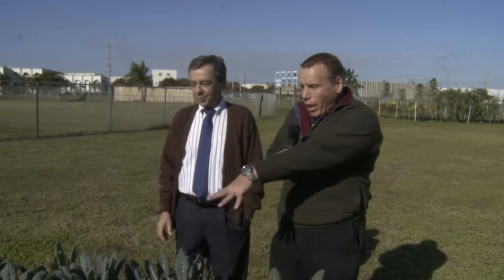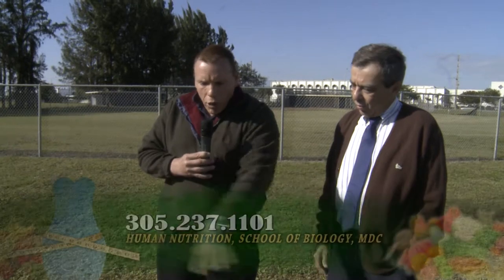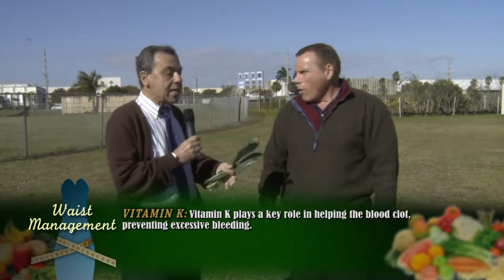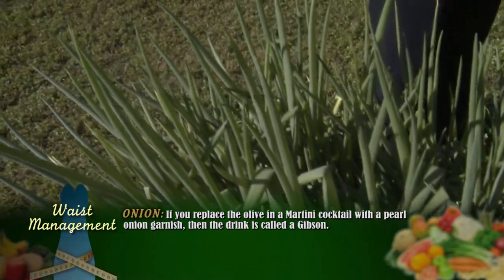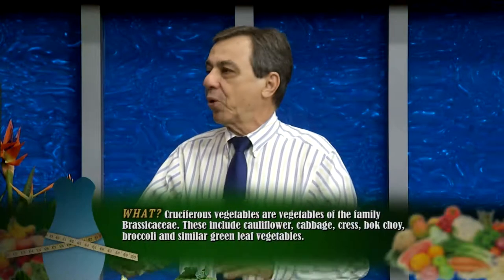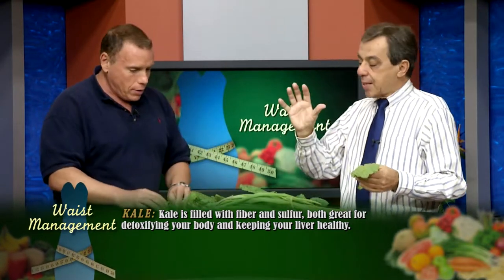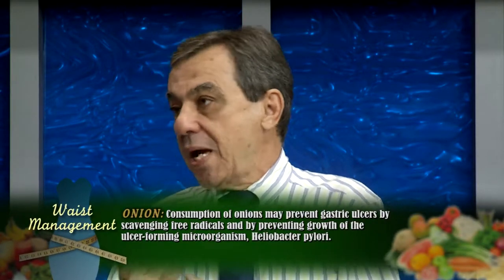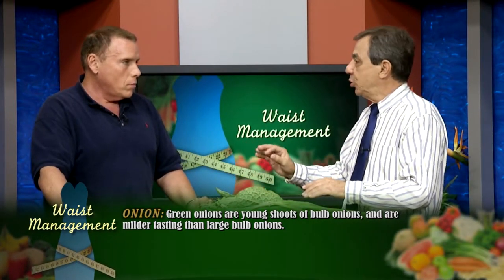Waist Management, Episode 06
Dr. Steve Ritter and Prof. Richard Patton demonstrate ways to fight obesity with good nutrition and a healthy diet. On this episode, they talk about kale and green onions.

Producer: Tony Leal